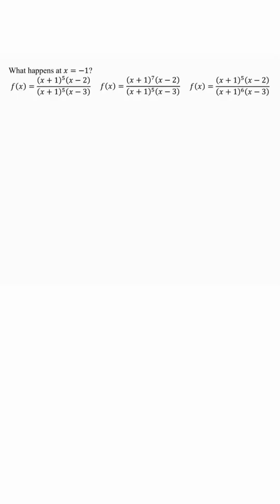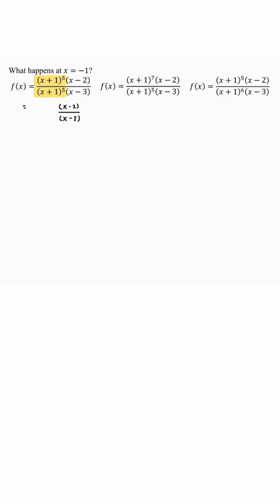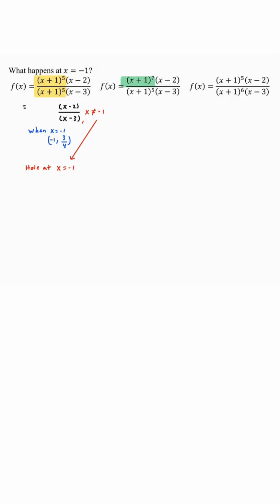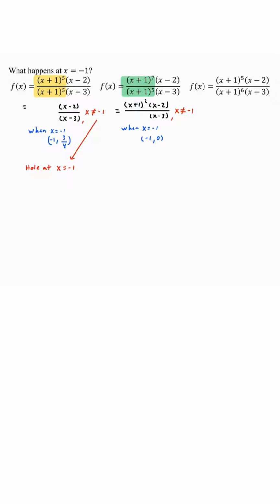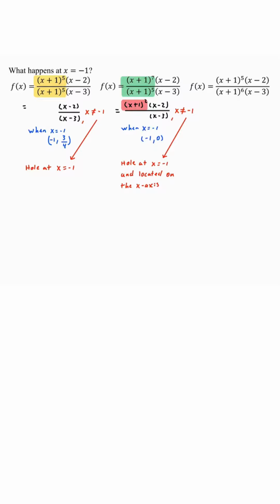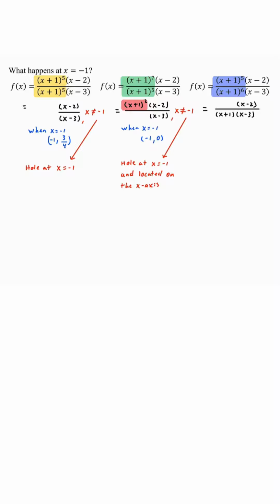Rational Function cases: What happens at x=-1?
How do we know if the rational function has a hole vs a vertical asymptote?
Comparing the number of copies of the factor in the numerator and the denominator to determine the outcome.